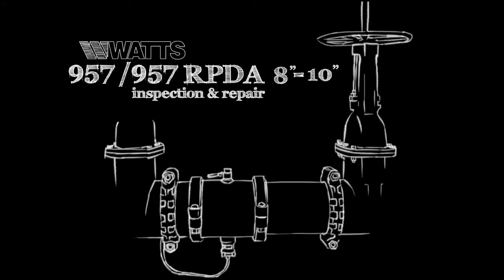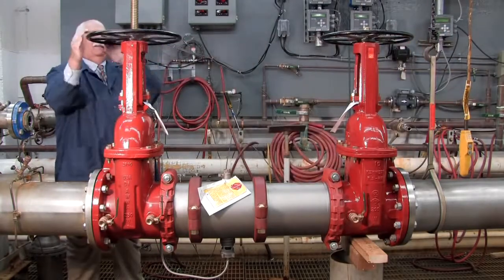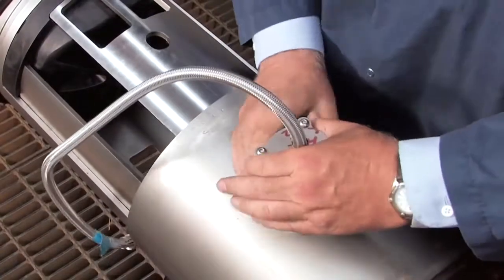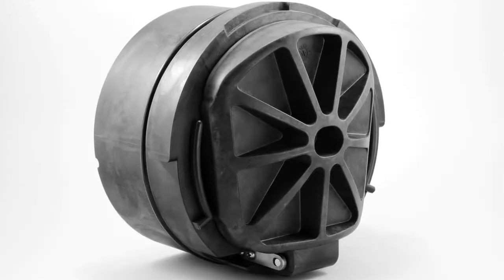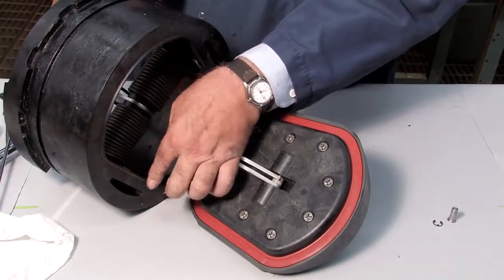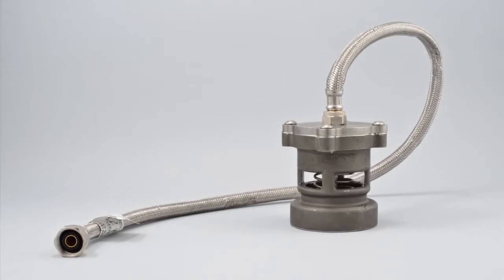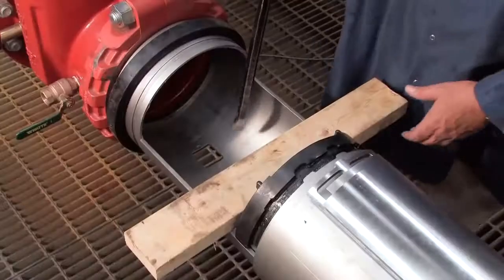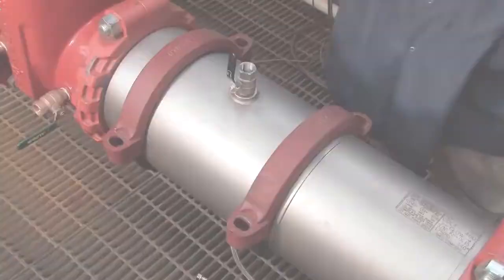957 & 957RPDA 8'' 10'' Backflow Preventer Repair | Watts Repairs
Join the experts at Watts as they walk you through the inspection and repair of the 957 and 957RPDA backflow prevention assemblies, sizes 8" - 10". This video addresses basic assembly maintenance, relief valve repair and check inspection. To learn more about backflow, cross connections and water safety, check out